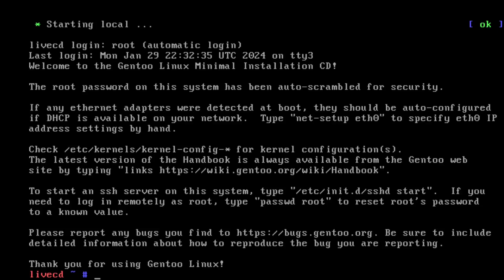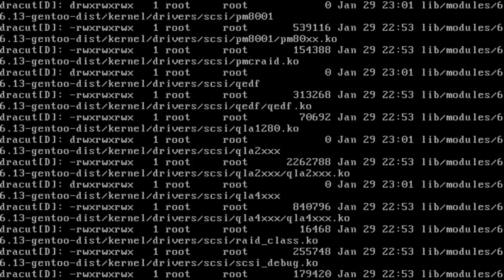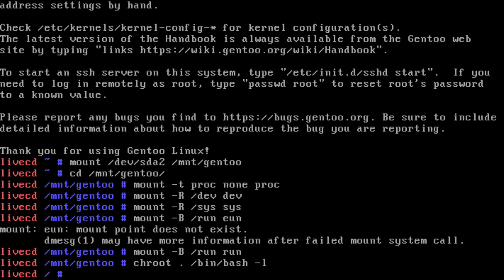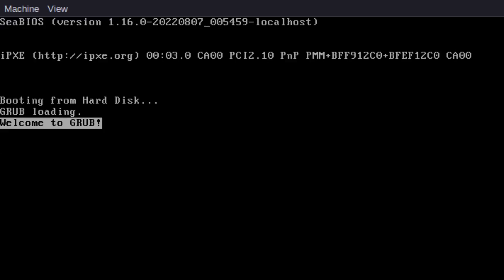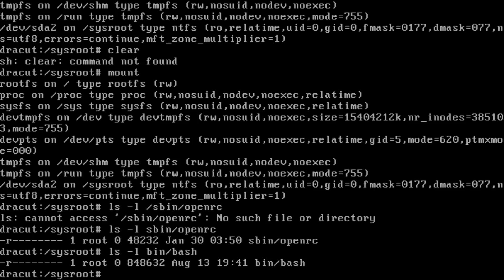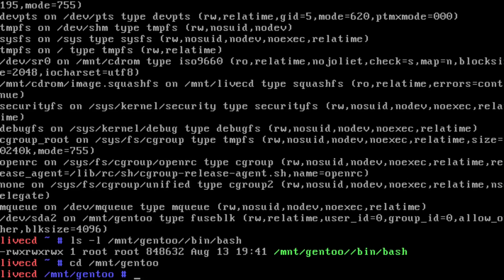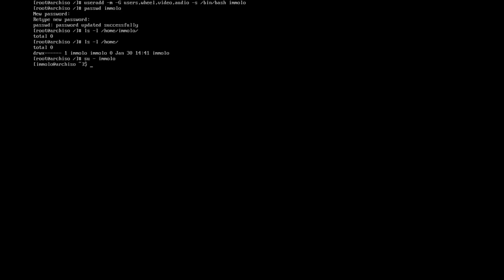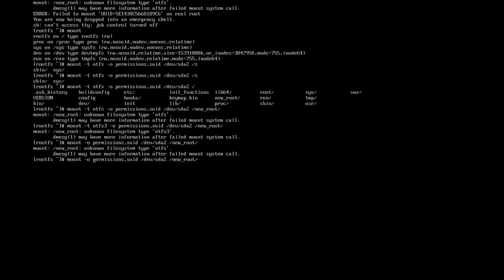Trying to Run Linux on a Windows NTFS File System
I've finally lost the plot!!!